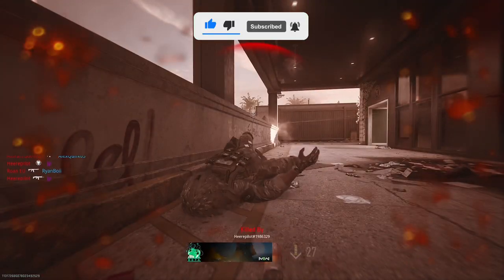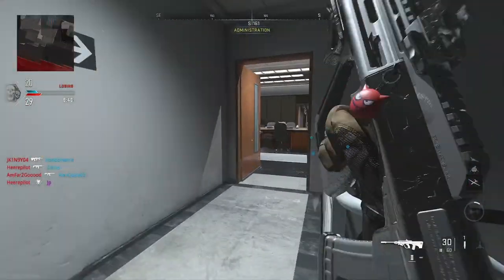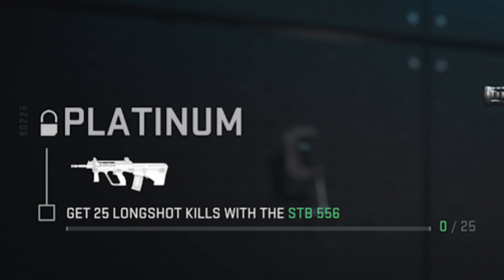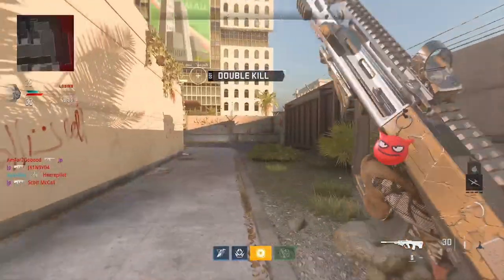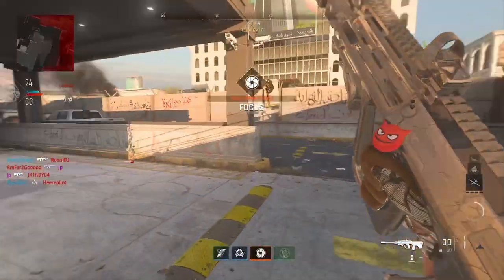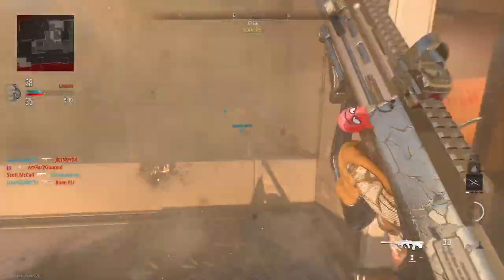Mw2 platinum gun guide 5/51 (stb 556) assault rifle